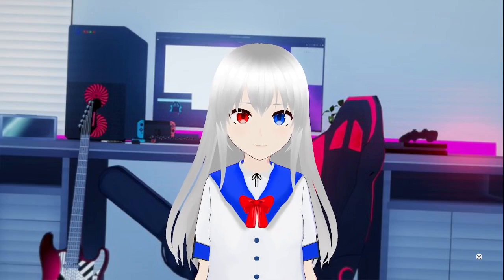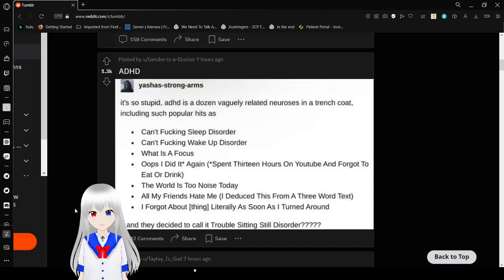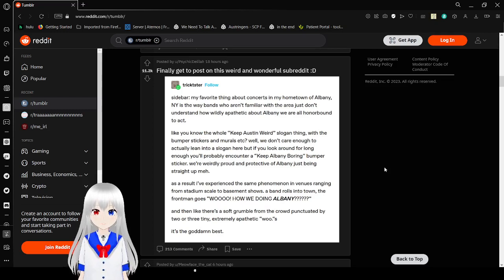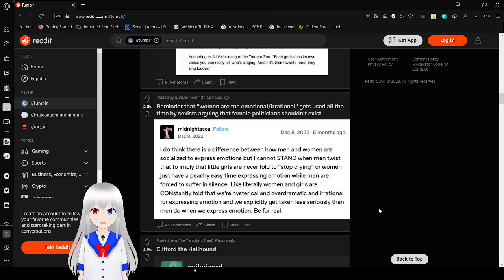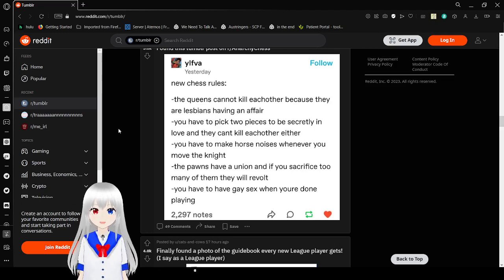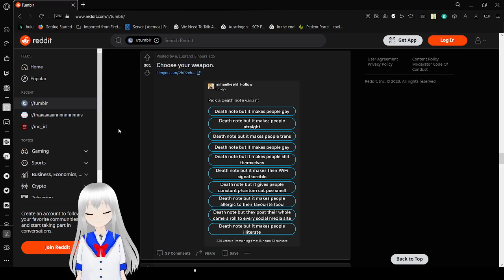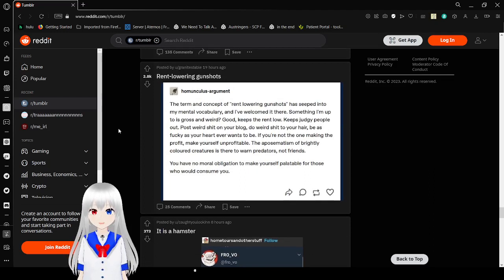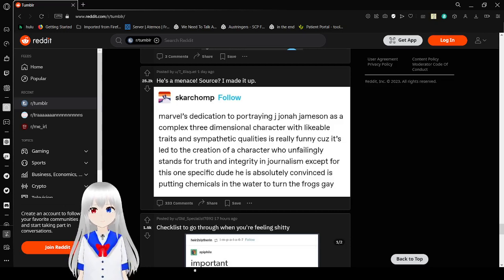yay more tumbling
wheeeee